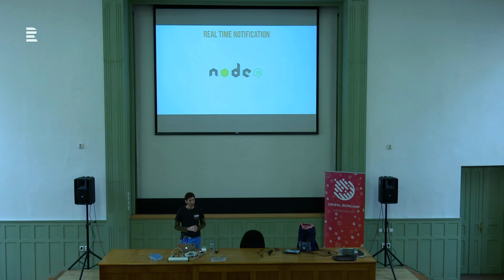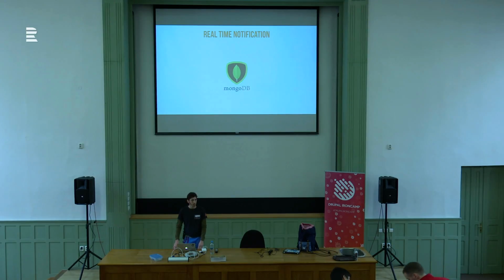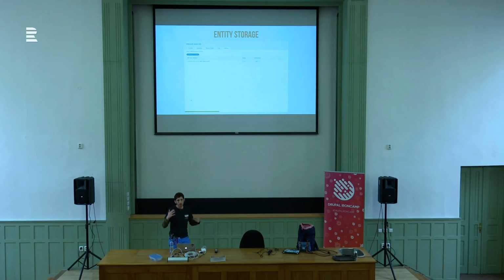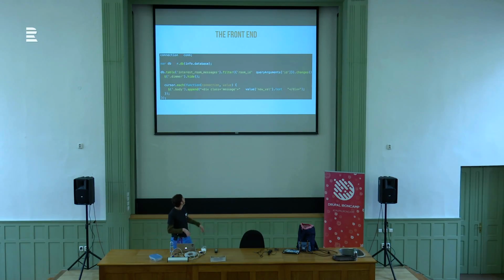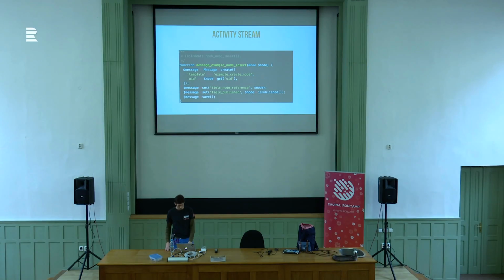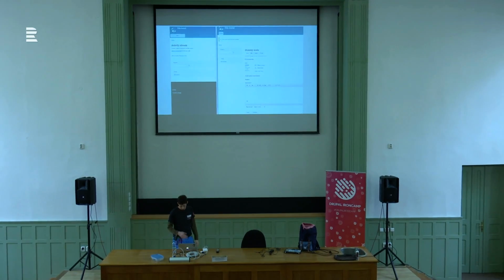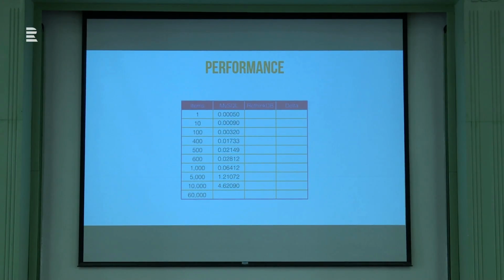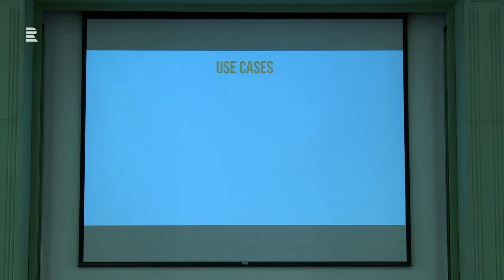Roy Segall - Drupal 8 entity storage and real time notification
Real time is knocking at our door ant this time to invite him in to our community. Real time activity feeds? Pushed notification in your site? Now it's easy than ever!

You will be introduced to a new DB - RethinkDB - and will see how Drupal can be used as a dashboard for your NodeJS/Electron app.